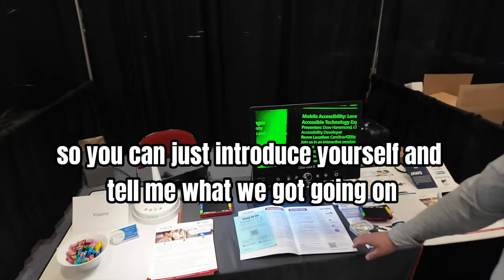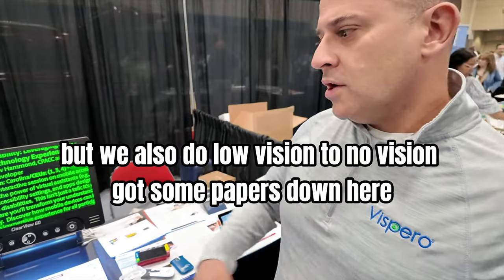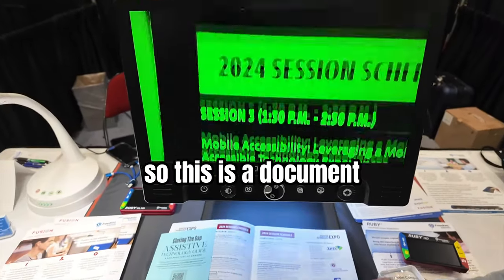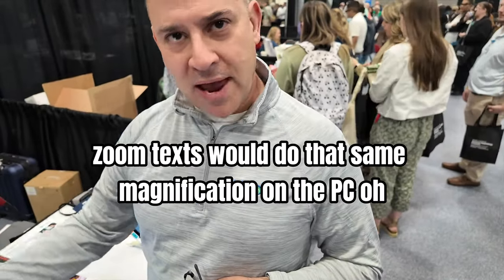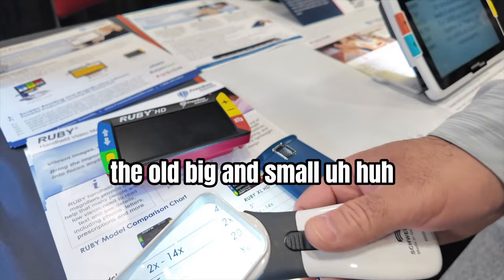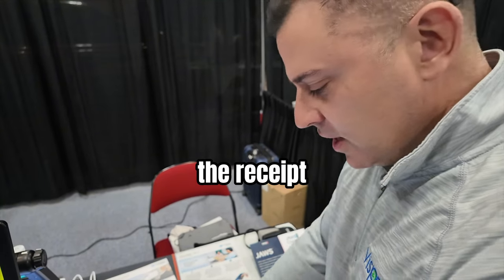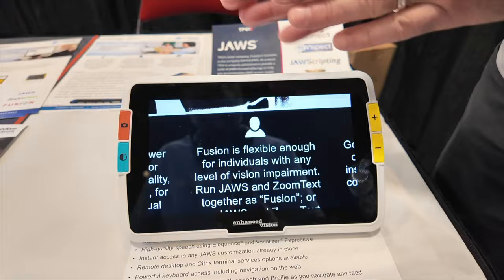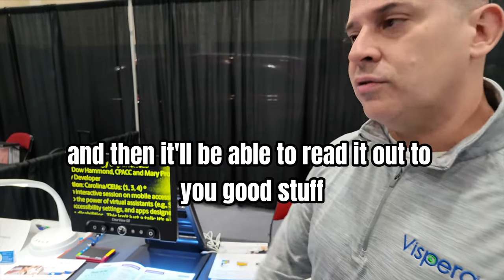Vispero - 2024 Assistive Technology Program Expo